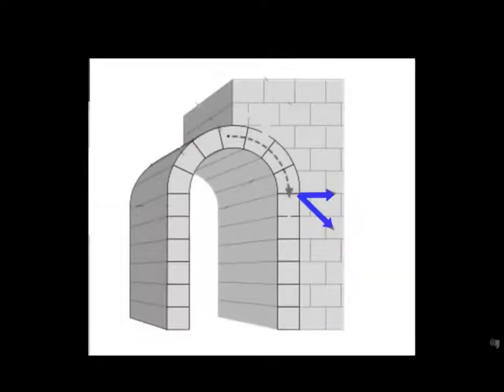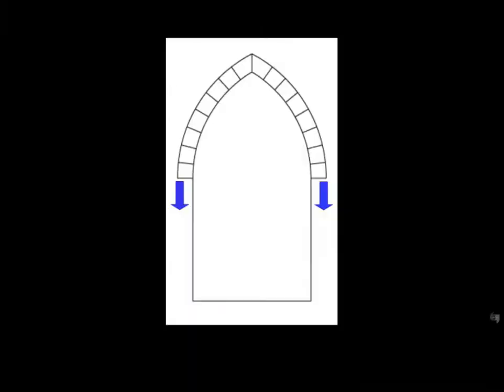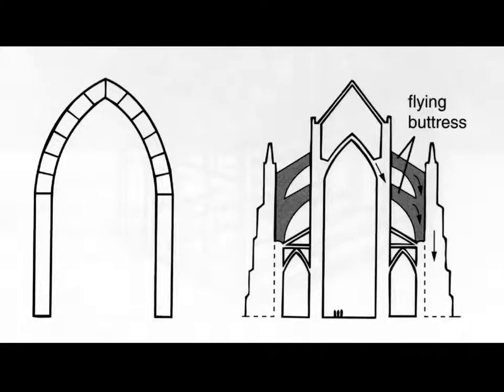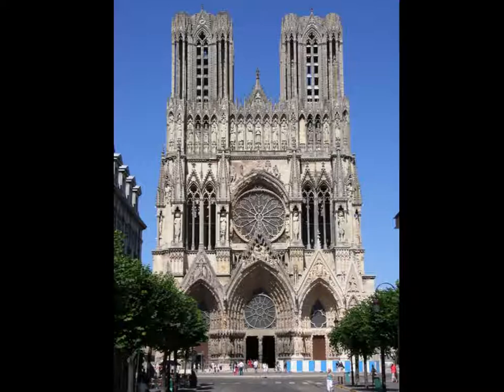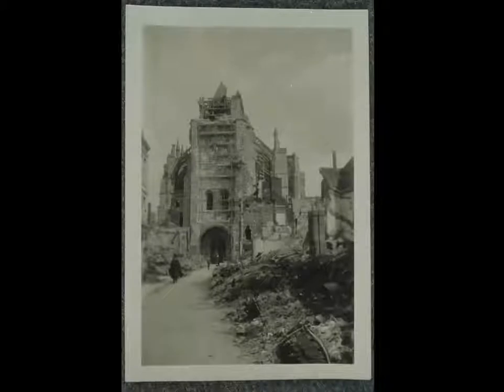ARTH 3 Gothic Cathedrals